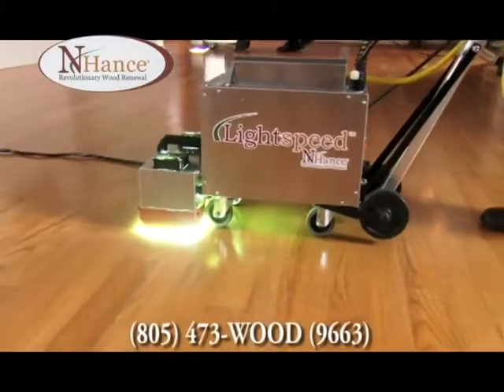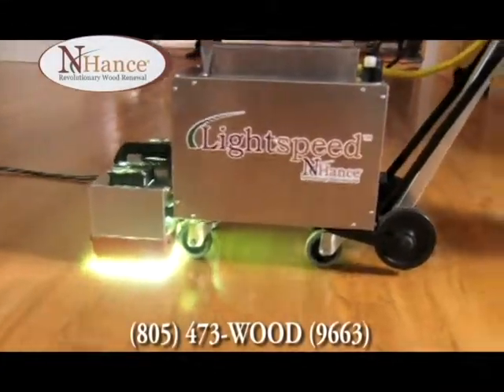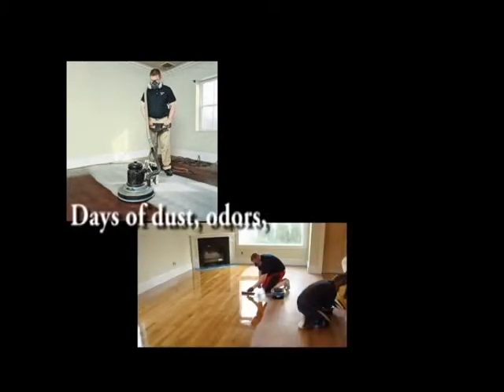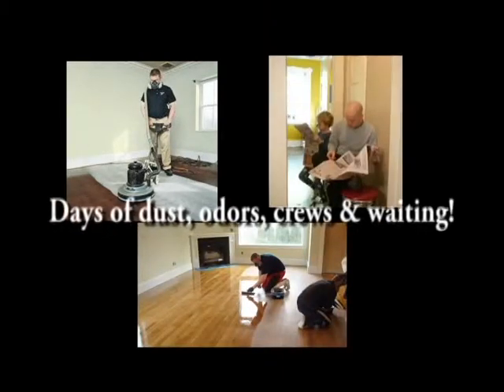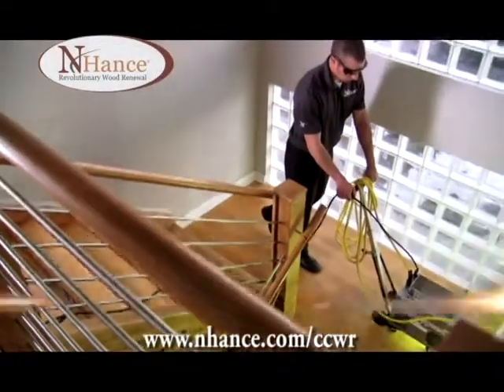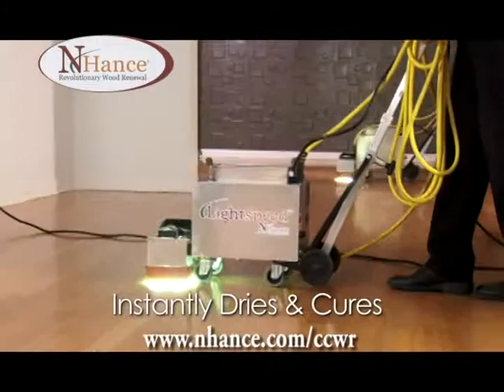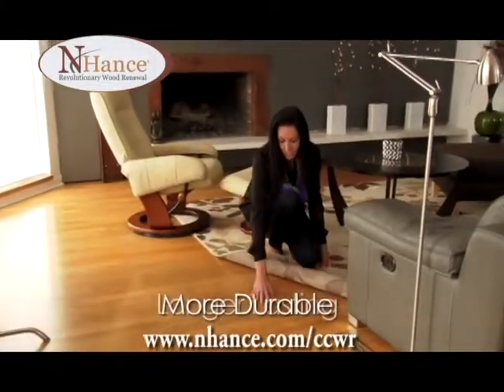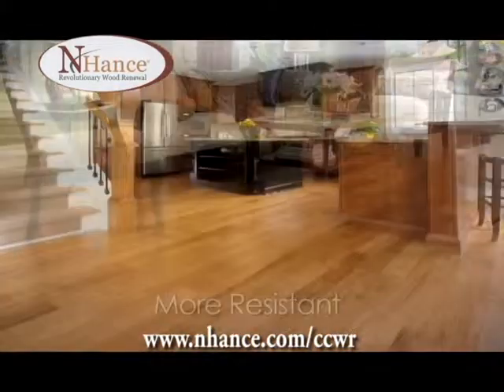NHance Light Speed, 30 sec commercial